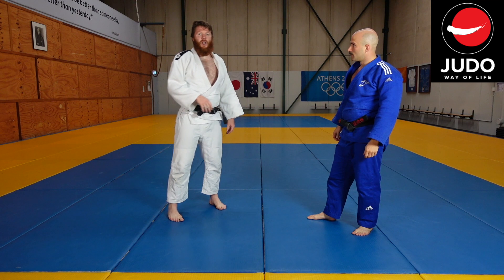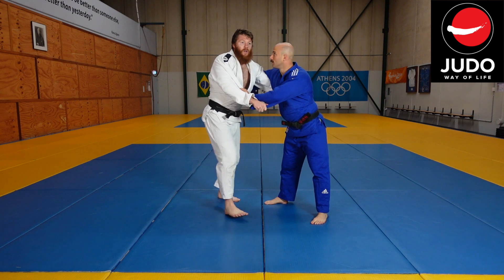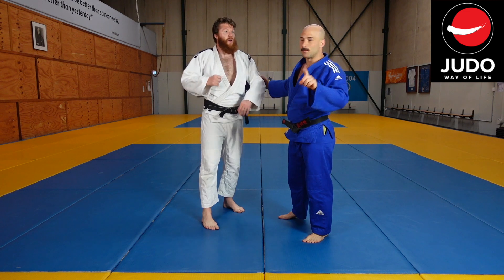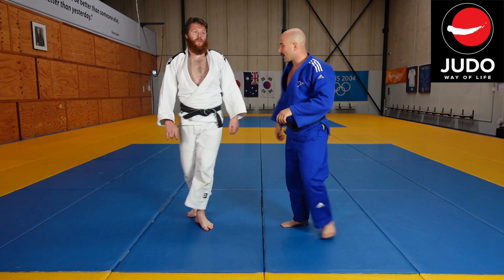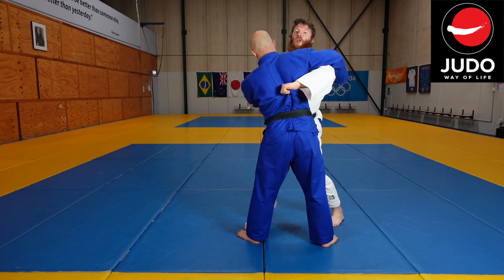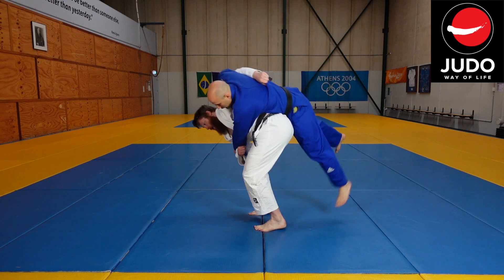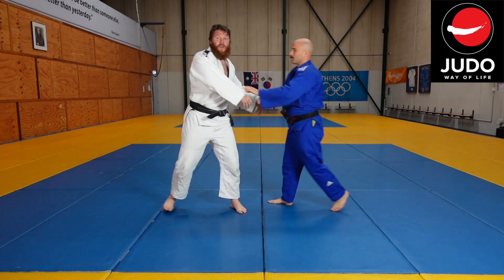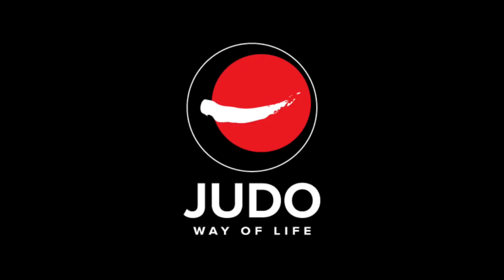How To Do O-Goshi || For Taller Fighters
O-Goshi, Large Hip Throw, what an absolutely crackin' throw.

As a Taller fighter, David has developed an O-Goshi to suit his size and style of Judo.

By utilising an exaggerated first step, it gives him time to get low and fire his hips across the front of his opponent.

Also, when we started filming it had just started raining and as the dojo has a metal roof, the microphone unfortunately picked up the background noise.

It's All In The Hips || Effective Judo Hip Tosses